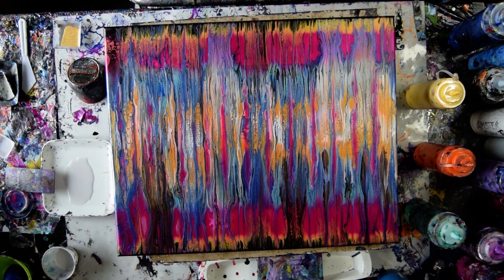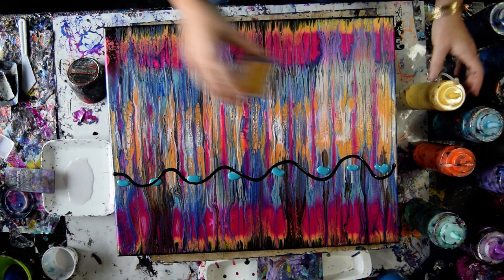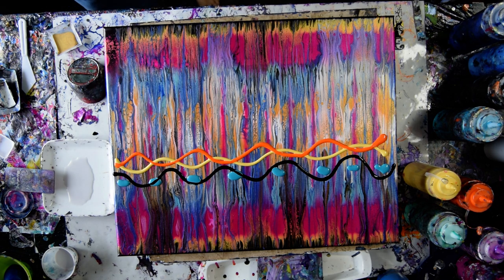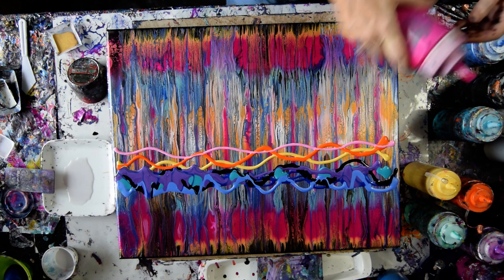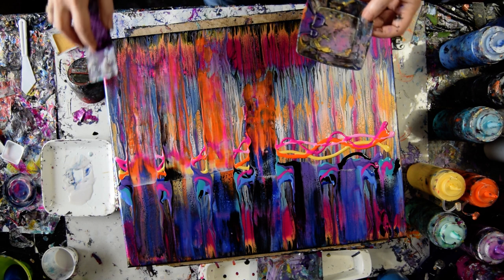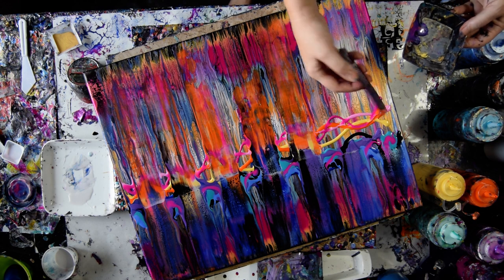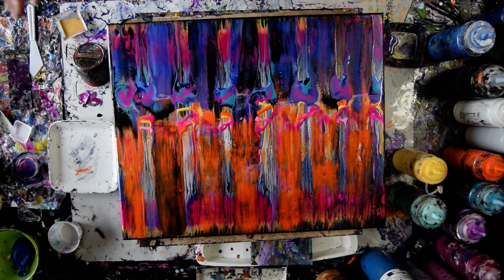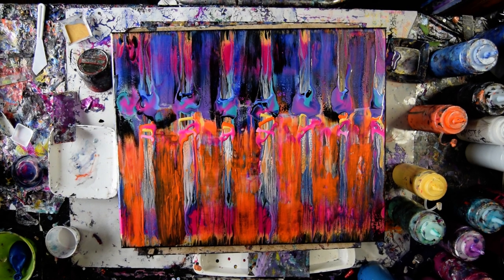#7698 Superbly Finished Contemporary Art Painting Stage 2 Fluid Acrylic 1.14.2021intuitive art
#7698   Contemporary Art, Floetrol Swipe 1 Fluid Acrylic 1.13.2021intuitive art

Thank you for your thumbs-up; it is immensely appreciated!

My "pouring" mixture is 3/4 Floetrol with 1/4  (estimated) GAC800 from "Golden" (prevents cracking and adds shine to dry artwork.)mix it thoroughly. Depending on the paint the amounts of color can vary. I like to begin with a half-pouring mixture and half-color. After that is mixed VERY thoroughly I add more pouring mixture until the viscosity (thickness) is like warm hone. If I want it thinner I add more Pouring mixture. If the color is not strong enough I add more pigment. When mixing colors my amounts are always estimated and then altered to get the right consistency I like. I use plastic squeeze bottles with measurements on the side. I add a marble into the bottle to aid in the mixing process. Marbles work well but exercise caution if you end up with more than one they will shatter in the mixture eventually. It's imperative (Important) that all mixture be shaken thoroughly once before using it in any session the first every time! The consistency is usually medium "body" weight, but other weights are usable with minor adjustments.

 All my acrylic paints are mixed in advance and contained and stored in squeeze bottles. If you are not using squeeze bottles, I suggest using a container that has a tight-fitting lid or sealing the container with Glad sticky wrap. I have often used the 4oz size plastic deli containers, and the paint keeps for a long time in them, but you must stir before using the mix again.  Floetrol and other flow agents will rise to the top between uses.  None of my acrylic paint has any added silicone. To create the pearlescent effects seen in most of my artworks, I use "Golden's" Iridescent pearl "Fine" added to colors. I add a good squirt directly into whatever I am mixing in. I recommend experimenting to find out how much is enough for your ideal shimmer.

art therapy, intuitive artist, contemporary art painting, abstract painting acrylic pouring experimental art, acrylic painting, art therapy, intuitive artist, contemporary art painting abstract painting acrylic pouring contemporary art